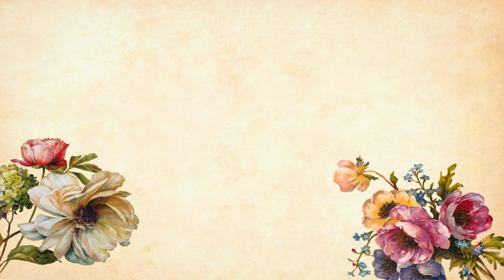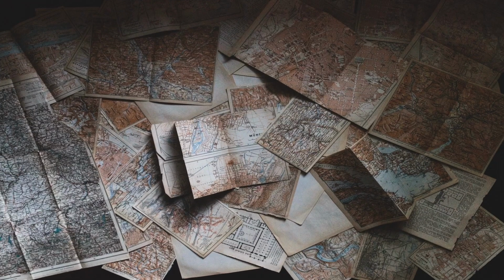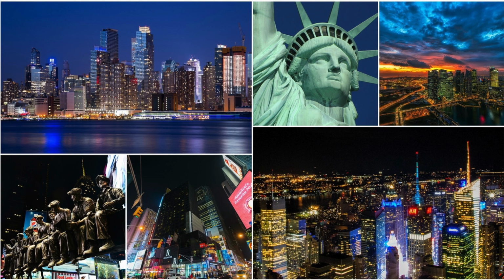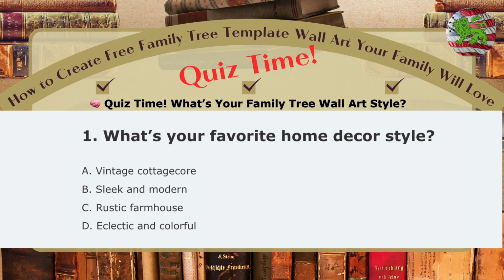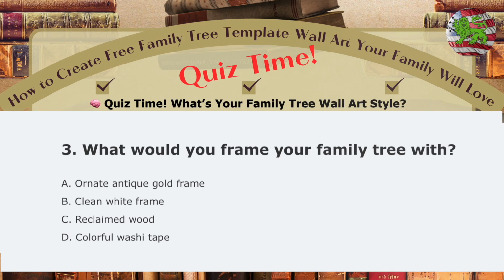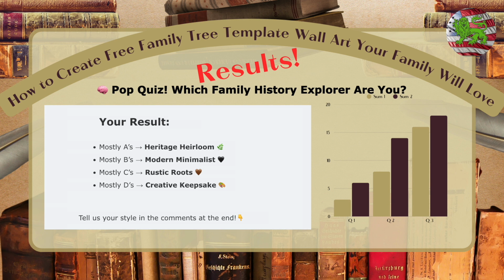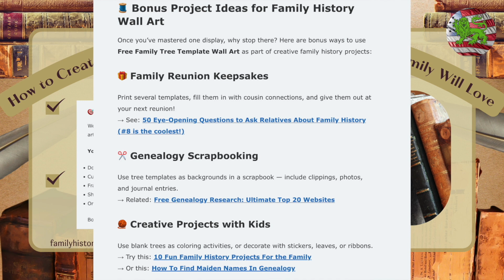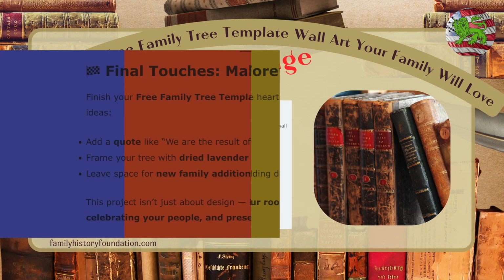How to Create Free Family Tree Template Wall Art Your Family Will Love In 4 Simple Steps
Looking for a meaningful, creative, and heartwarming way to showcase your ancestry? 🖼️ You’re in the right place. In this guide, we’ll show you how to create Free Family Tree Template Wall Art your family will truly love — something that doesn’t just sit in a drawer, but proudly hangs in your home.

Whether you’re prepping for a family reunion, decorating a heritage-themed space, or simply preserving your lineage beautifully, this is the ultimate guide for you.

Let’s dive into the emotional power and practical steps behind creating Free Family Tree Template Wall Art that captures generations of love, history, and identity.

Companion Articles:
•10 Best Free Family Tree Templates to Download (And How to Use Them!)

•10 Free Family History Templates to Download: Organize, Share, and Display Your Tree

~Love ya!